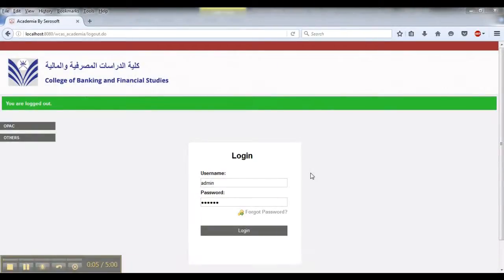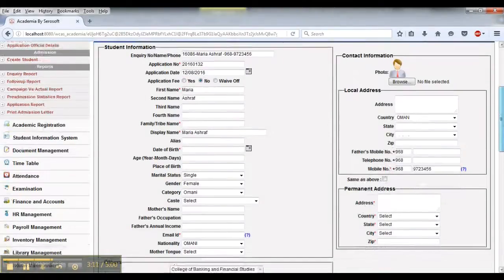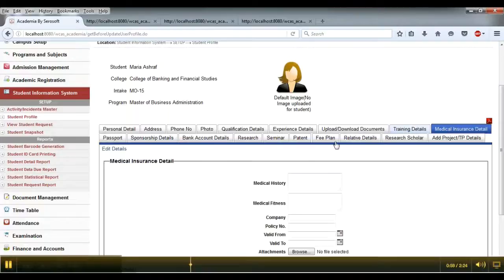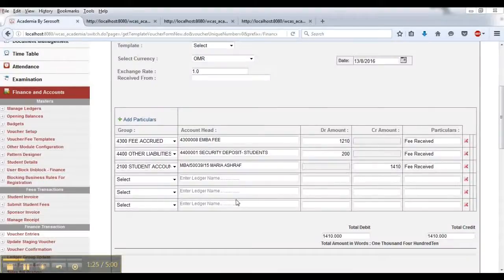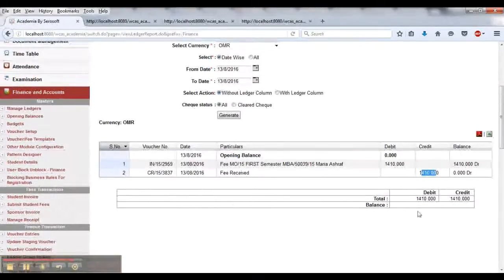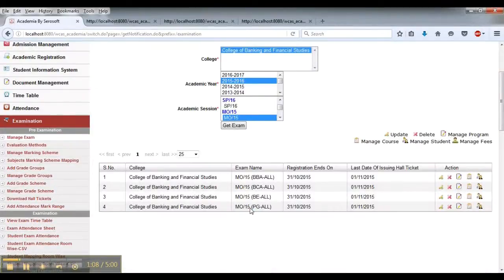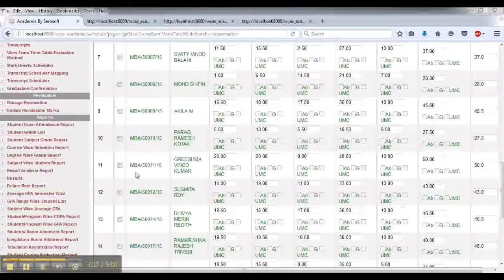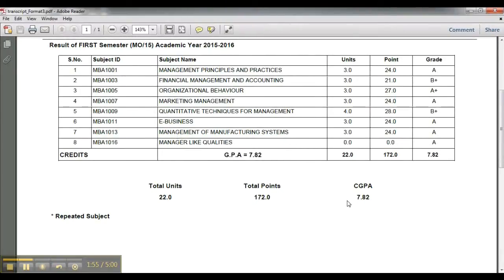Academia ERP- Student Life Cycle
This is an informative video of Academia ERP.